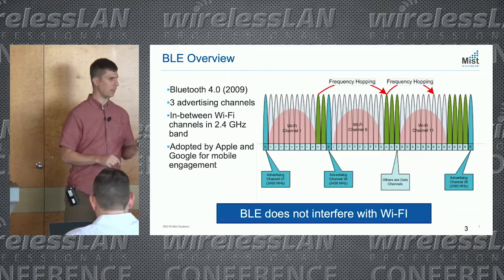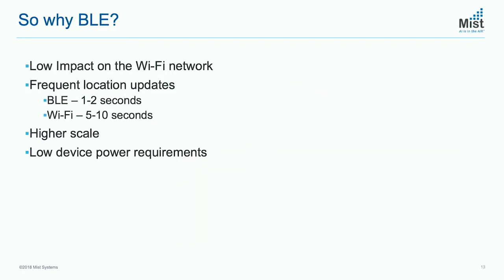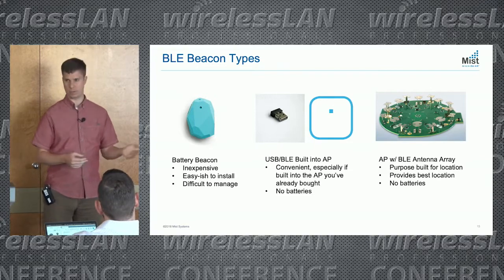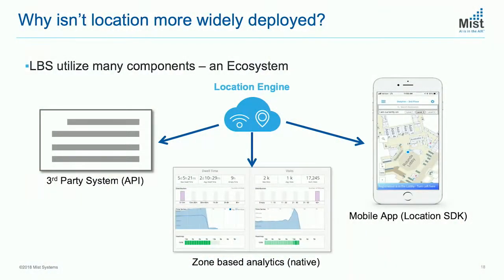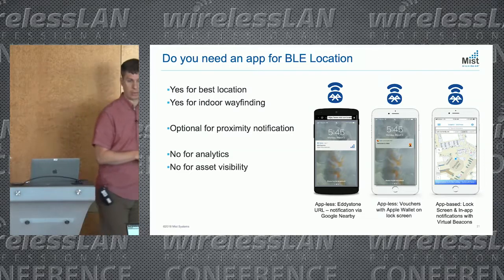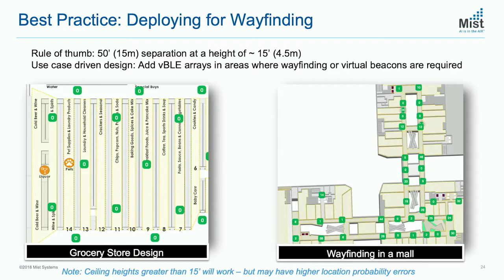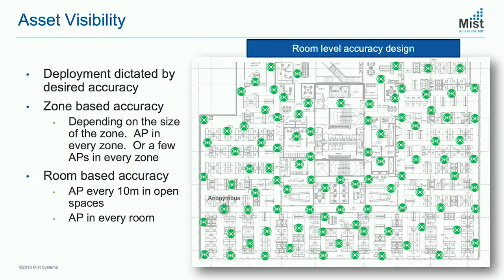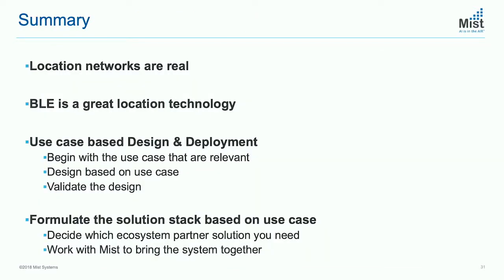Bluetooth LE Deep Dive and Deployment Best Practices | Wes Purvis | WLPC Prague 2018